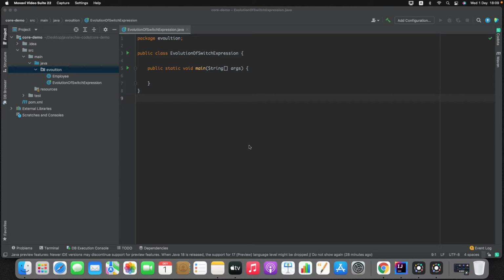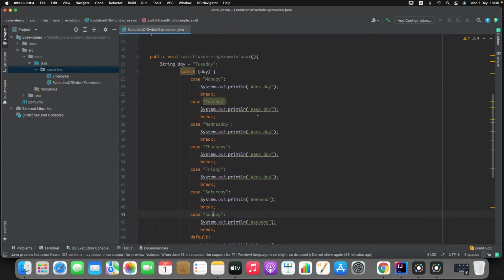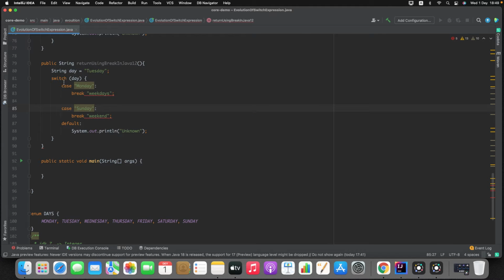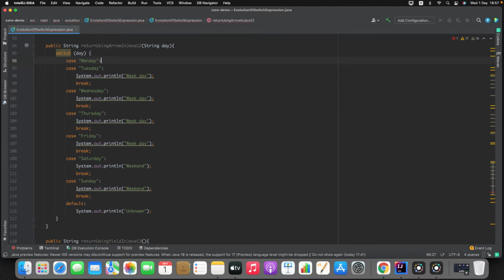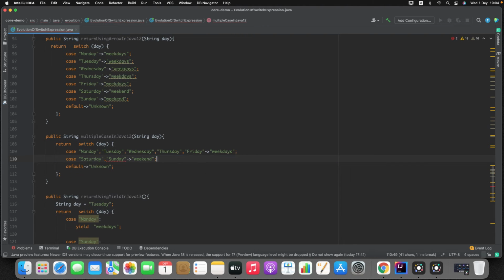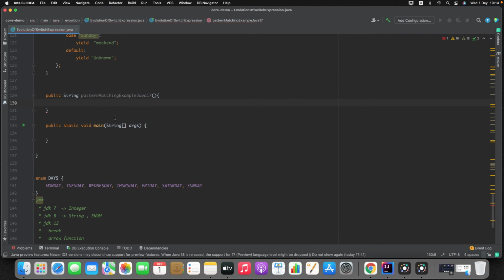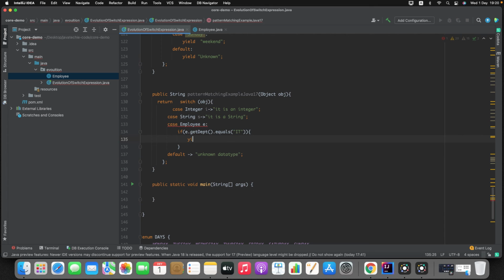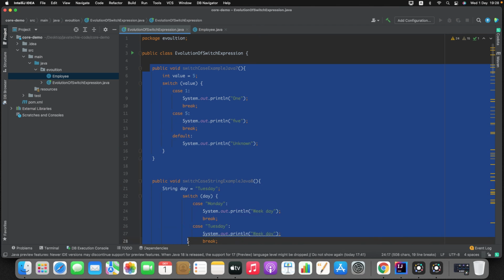Java 7 to Java 17 | Evolution of Switch Expression | Interview QA | JavaTechie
This tutorial we will discuss evolution of switch expression from java 7 to java 17 with an example

notes :

   JDK 7  - :  Integer
  JDK 8  - :  String , ENUM
  JDK 12
    break
    arrow function
    multiple values in case
  JDK 13 - :  break keyword replaced with yield keyword
  JDK 14 - :  preview features to permanet
  JDK 17 (2021 sep)
    pattern matching  - :   you can match pattern in case label (you can pass object to case)
    Guarded pattern - :  you can pass conditional statement inside case value
    Null case - :  you can pass null case